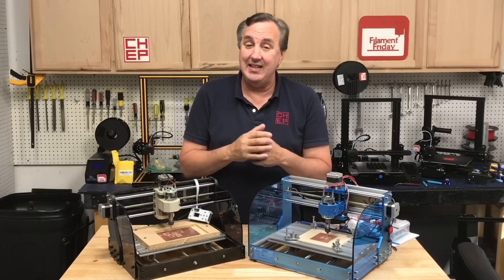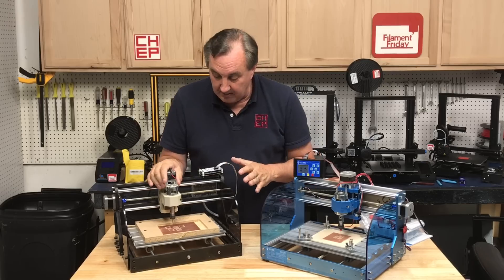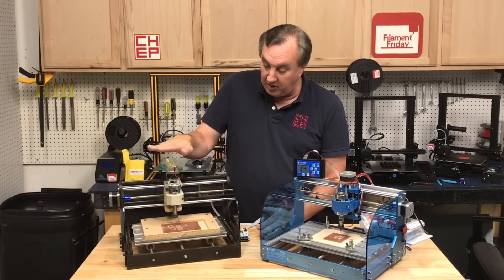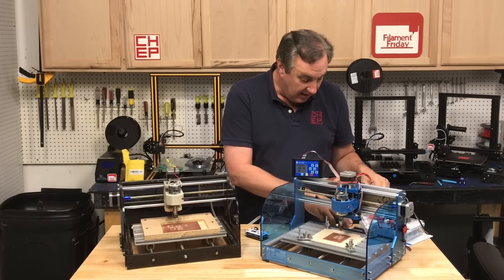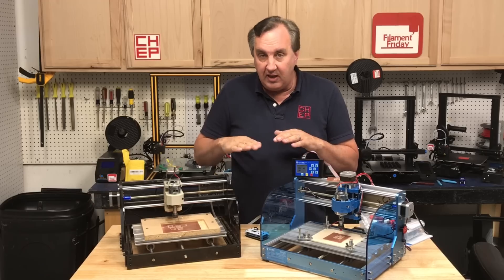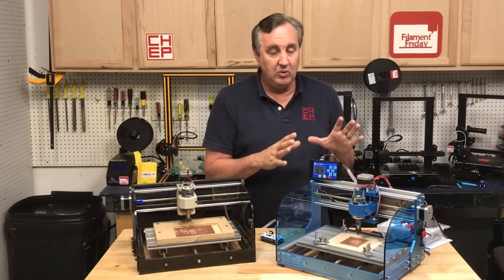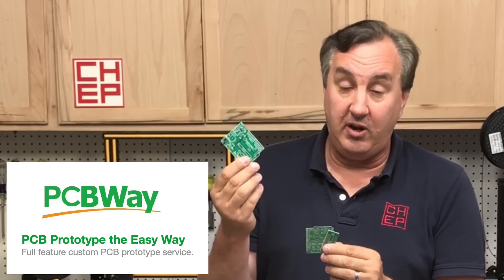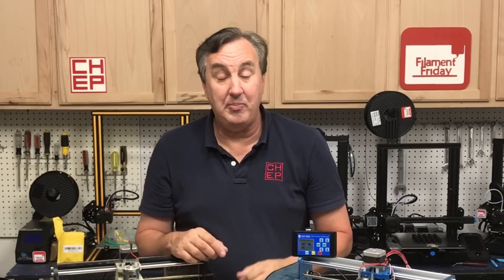$350 Desktop CNC Router Introduction - SainSmart Genmitsu 3018-PROVer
In this episode of CNC Sunday Chuck introduces the $350 SainSmart Genmitsu CNC Router 3018-PROVer. It's a great machine to get started with a hobbyist Desktop CNC Router. He talks about the features of this low-cost CNC machine and how he's using it cut circuit boards. He shows you some of the features that separate it from its lower-cost cousins. Check it out on the rare release of CHEP CNC Sunday.

Amazon Prime

Amazon Prime
Amazon UK

3018 Electronics:
3018 Pro Control Board and SD Control:
Control Board
Controller with SD Card

3018 PROver Control Board and SD Control
Control Board
Zero Probe

CNC Bit Sets:
End Mill Set
V-Bit Set
PCB End Mill Set
Mixed Set

Filament Friday Sticker:
Send Self Addressed Stamped Envelope to:
Electronic Products

Chuck's Arduino Book: